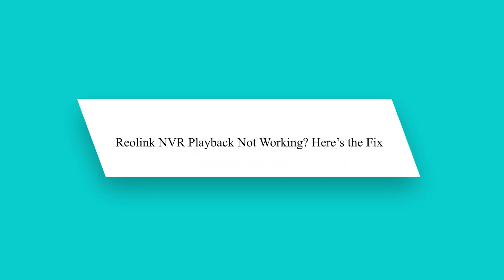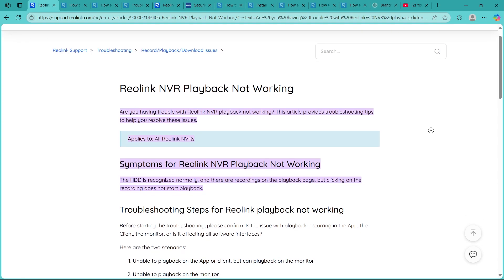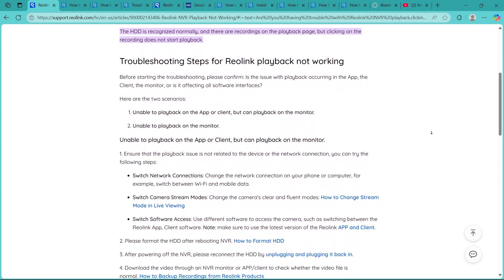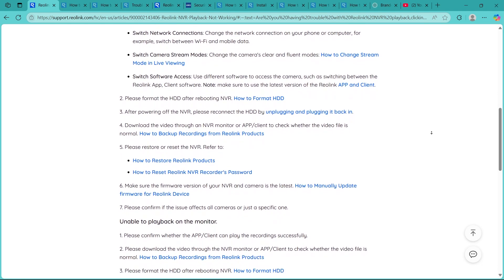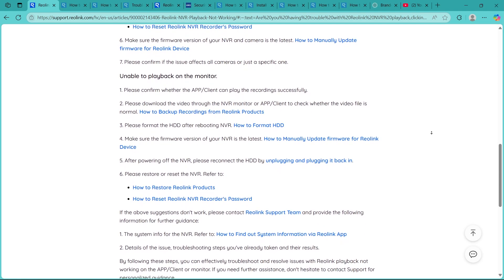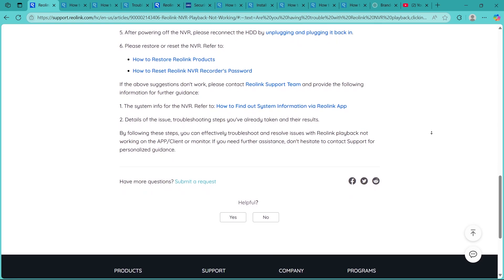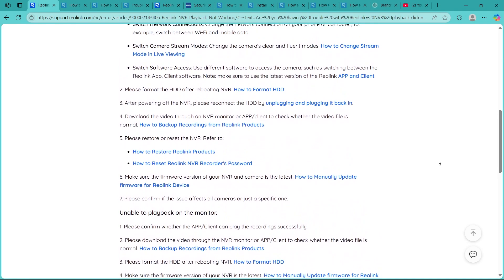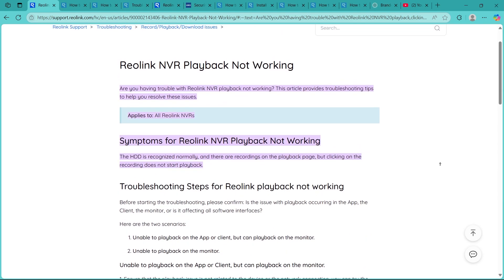New! Reolink NVR Playback Not Working – Here’s the Fix🛠️🎥 | Troubleshooting to Restore Playback Fast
New! Reolink NVR Playback Not Working – Here’s the Fix (2025)
🛠️🎥 | Step-by-Step Troubleshooting to Restore Playback Fast

Is your Reolink NVR playback not working in 2025? In this video, I’ll guide you through quick, step-by-step solutions to fix common playback problems—like missing footage, unresponsive timelines, or loading errors.

✅ What You’ll Learn in This NVR Playback Fix Guide:
🎞️ How to Check Recording Settings and Recording Schedule
💾 Verifying Hard Drive Connection and Storage Health
⚙️ Restarting NVR and Refreshing the System
🔄 How to Test Playback on the Reolink App and NVR Screen
💡 Tips to Prevent Playback Issues in the Future

⏳ Timestamps & Video Chapters:
0:00 Intro – Why NVR Playback Might Stop Working
0:45 Step 1: Check Recording Schedule and Motion Settings
1:50 Step 2: Inspect Hard Drive Storage and Connection
3:00 Step 3: Restart the NVR and Reload the Timeline
4:10 Step 4: Test Playback on Both App and NVR Interface
5:00 Final Tips – Keep Your NVR Running Smoothly

💡 Why Watch This Reolink Playback Fix Guide?
✅ Learn to fix NVR playback step by step without support calls
✅ Get your recordings working on both app and NVR
✅ Perfect for home and business Reolink users
✅ Avoid future storage and recording problems

✅ Reolink NVR owners facing playback issues
✅ DIY security system users troubleshooting setups
✅ Homeowners and small business security managers
✅ Anyone wanting fast, self-fix solutions

❤️ Found This Fix Helpful?

Follow me for more security camera fixes, Reolink tutorials, and tech troubleshooting guides!